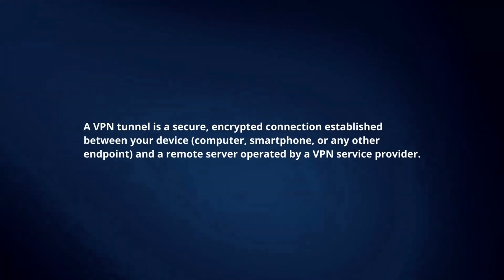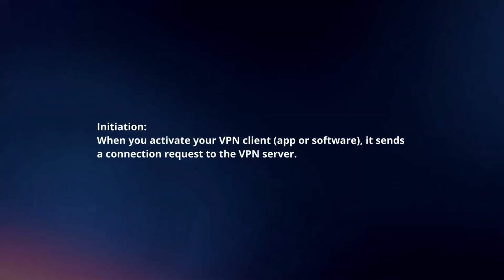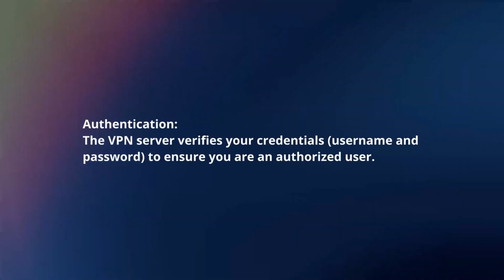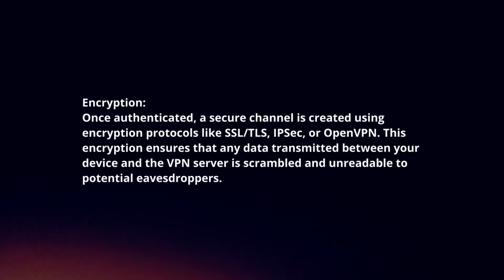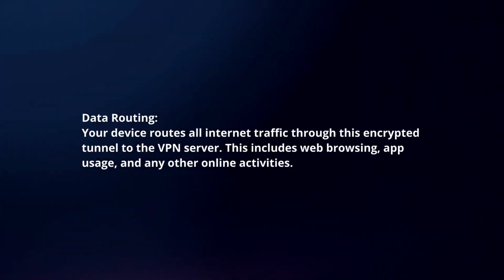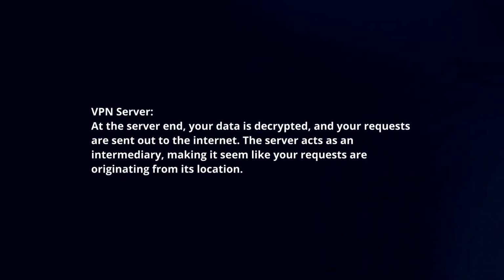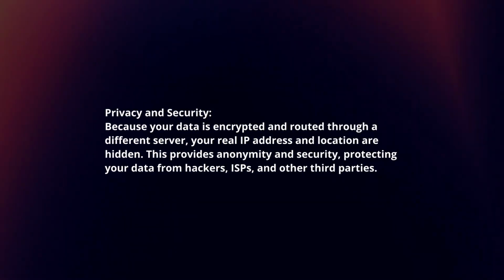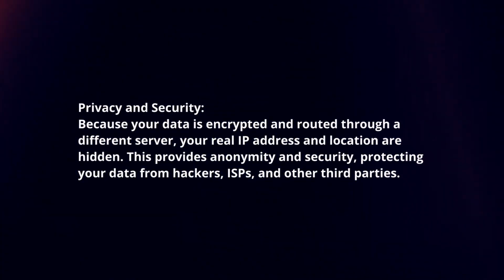How Does VPN Tunnel Work In 2024?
In this video I will explain How A VPN Tunnel Works In 2024.